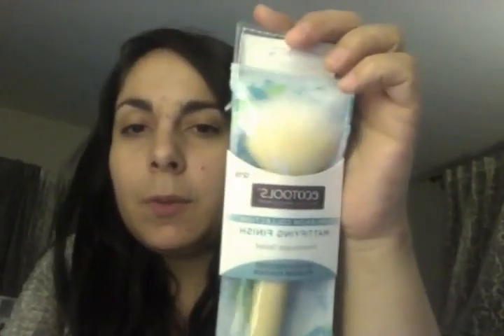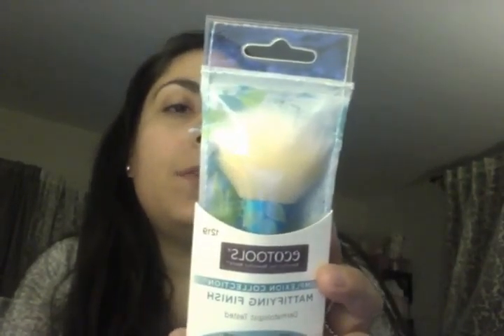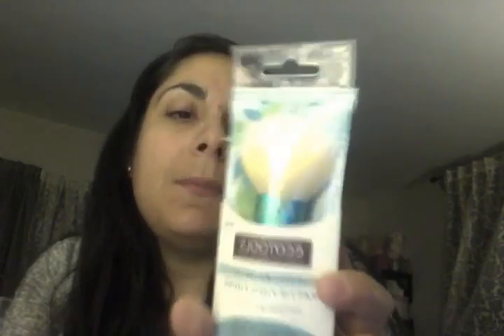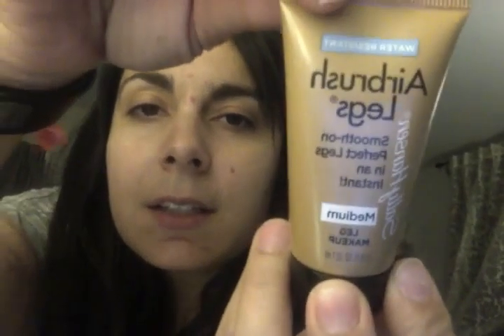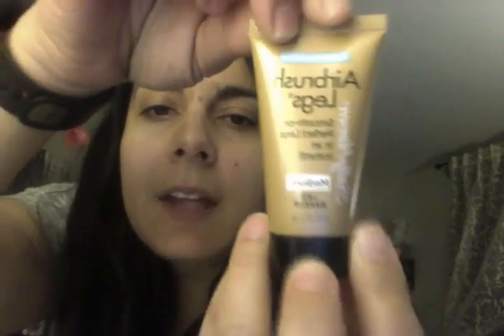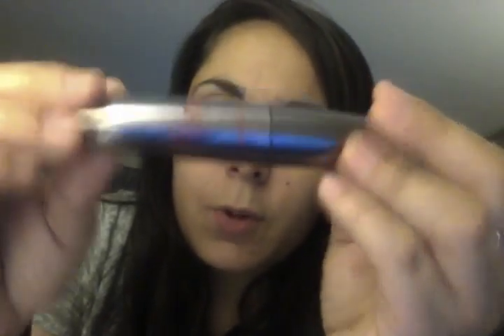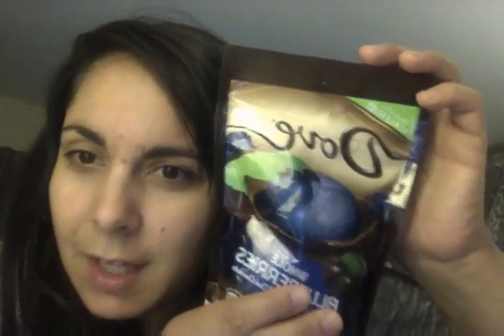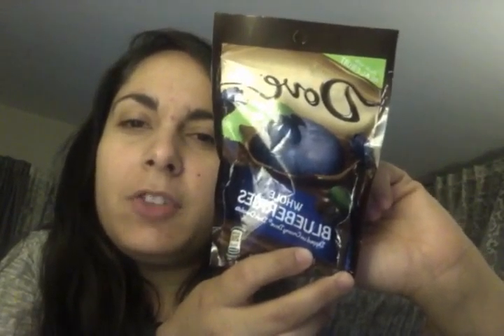The Mommy Elf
Influenster Bella Box unboxing.